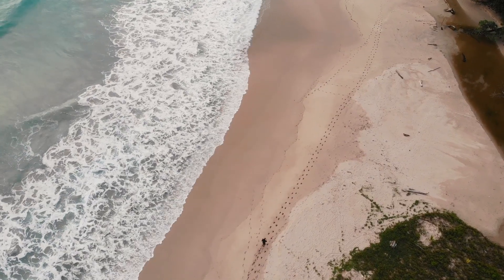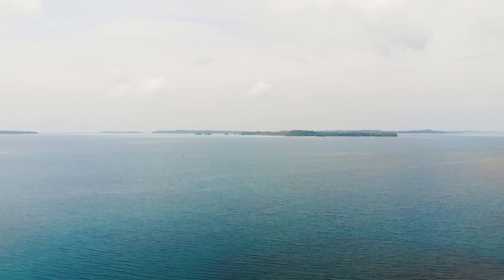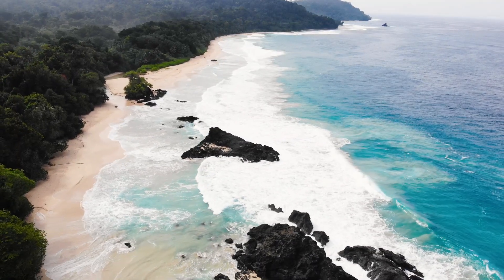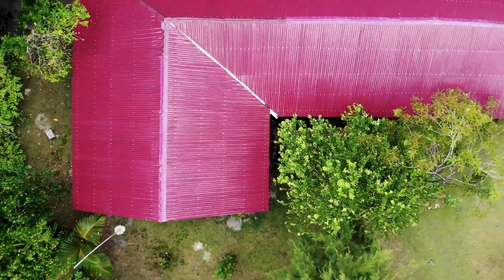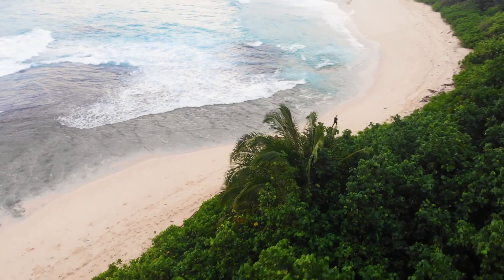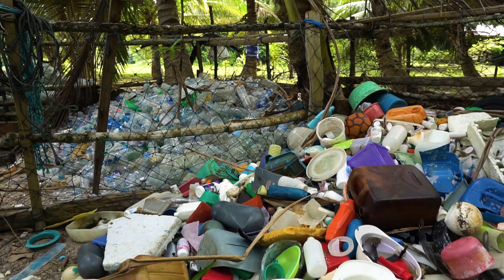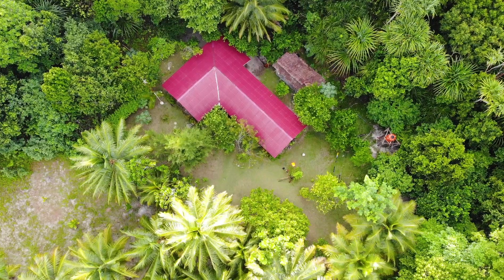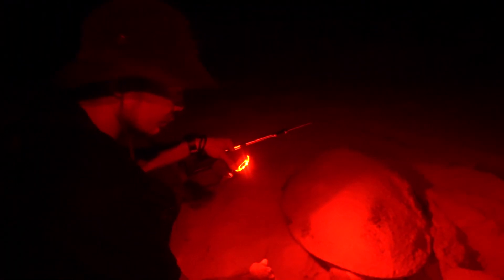Turtle Island Bangkaru | Largest Turtle Nesting Site in Western Indonesia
The island of Bangkaru is the largest turtle nesting site and one of the last remaining primary rainforest island in Western Indonesia.

Conservation efforts on Pulau Bangkaru have been ongoing since 1994 when a program was initiated to protect the main turtle nesting beach. An estimated 10,000 turtle eggs were being poached each month prior to daily patrolling of the area, which effectively halted poaching activities.

Key program outputs include daily patrolling of the turtle-nesting beach to:
- Clean up rubbish that could deter turtles from coming ashore to nest
- Discourage turtle egg poachers and illegal loggers
- Collect data on turtle populations to monitor program success and inform marine conservation policy